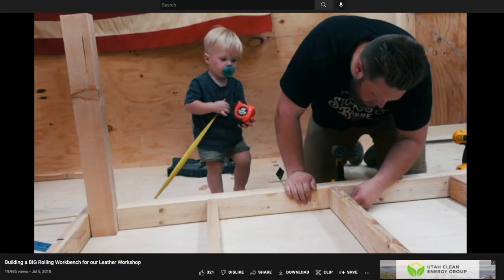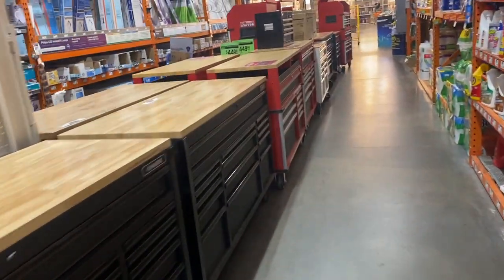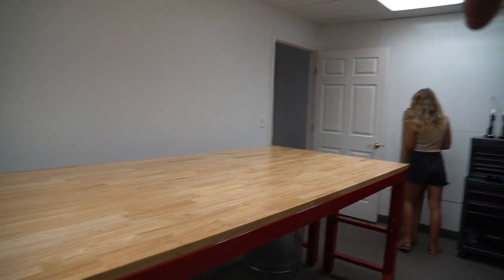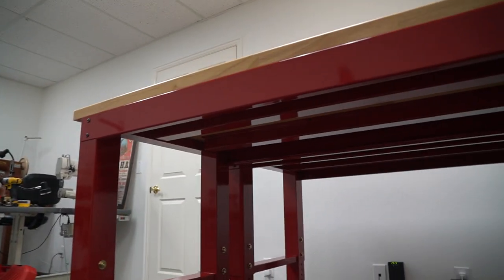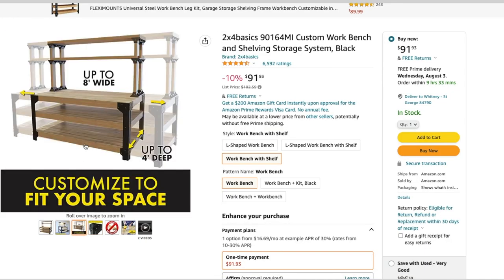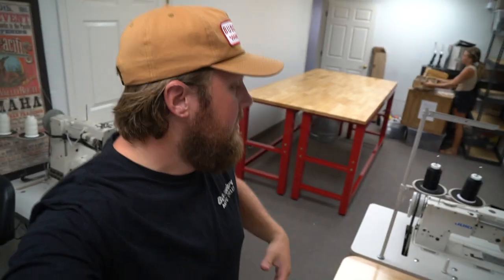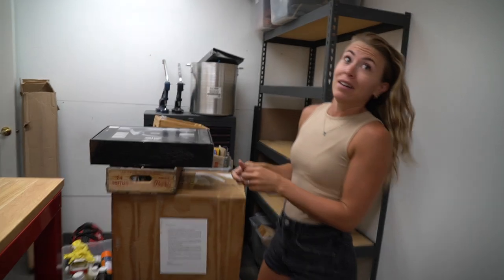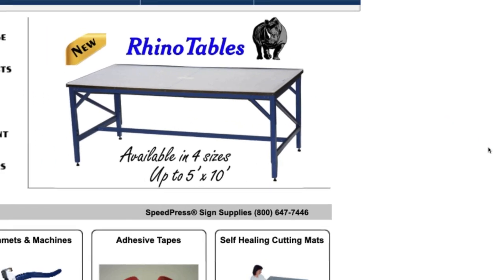We found the PERFECT leather workbench for us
Husky Work Bench
2X4 basics kit